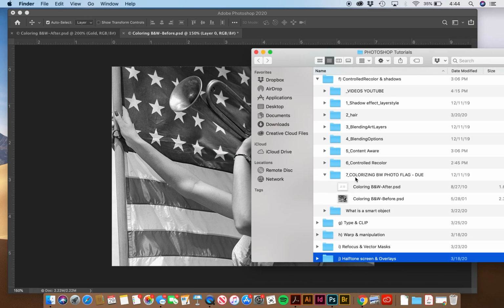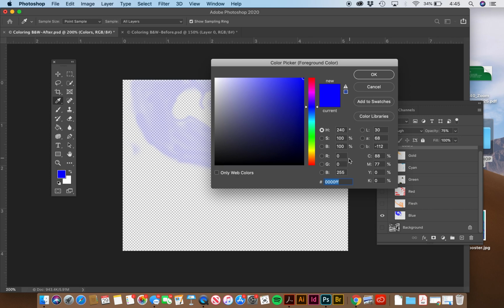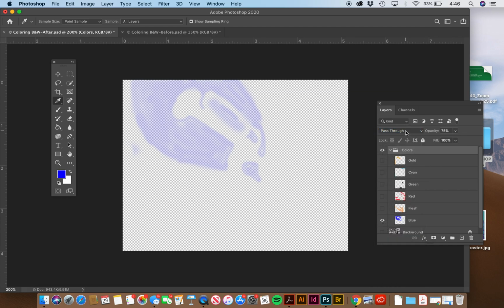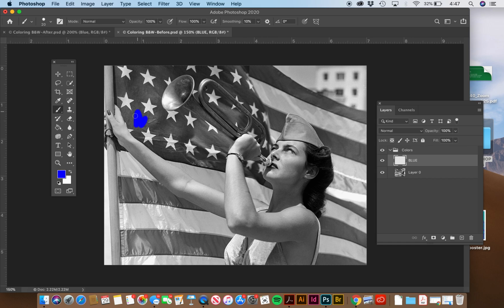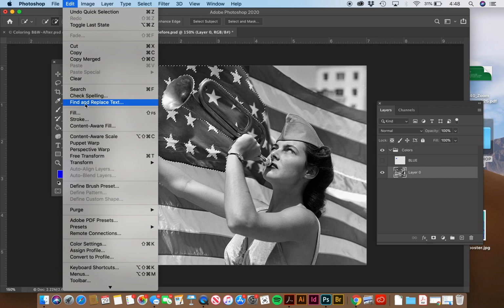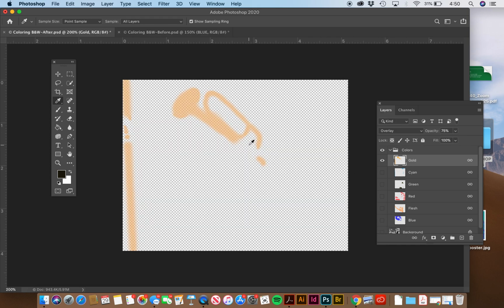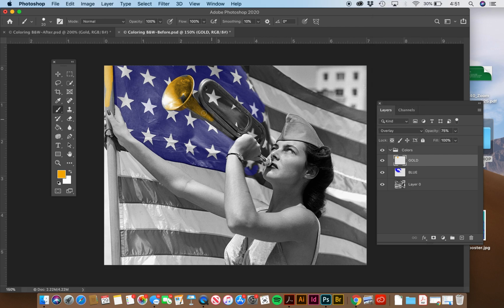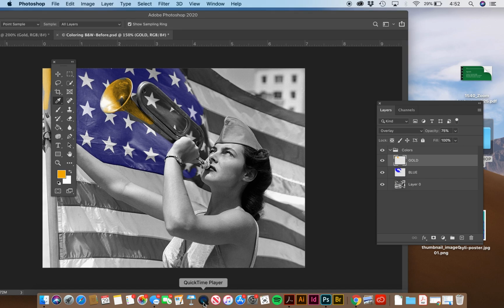F) Colorize B&W Flag